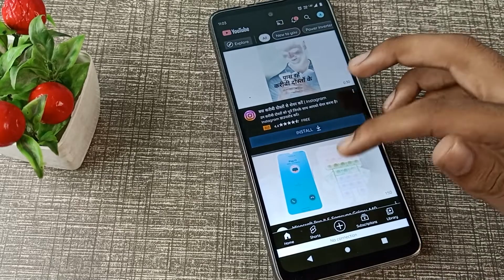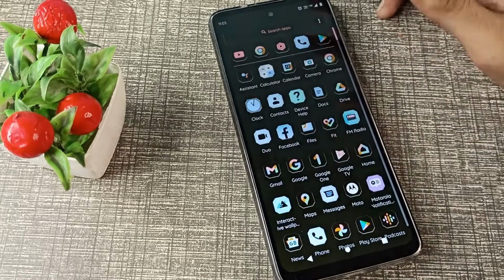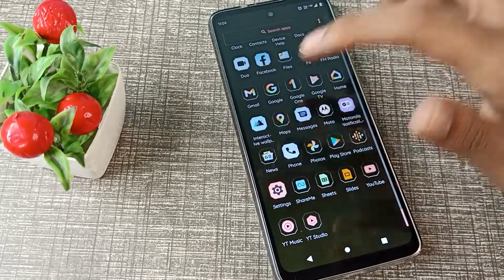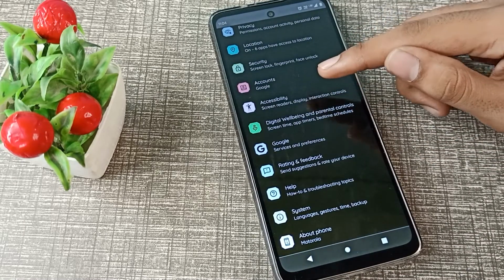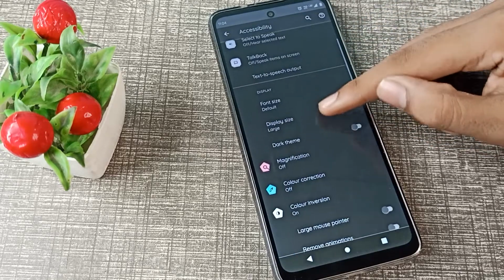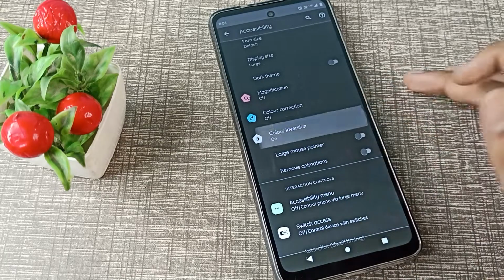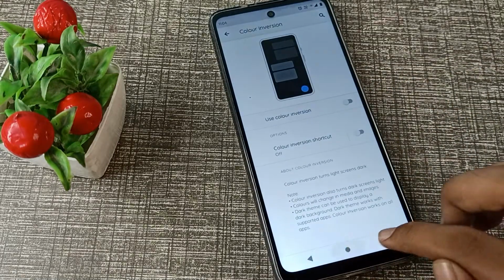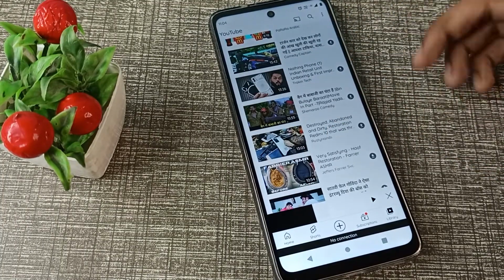How to solve colour inversion problem in Motorola g42 phone